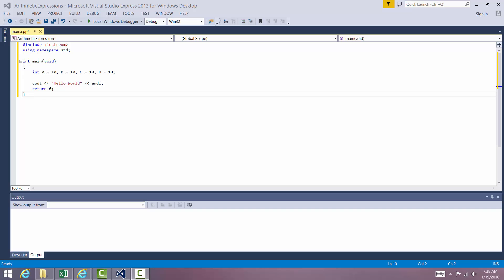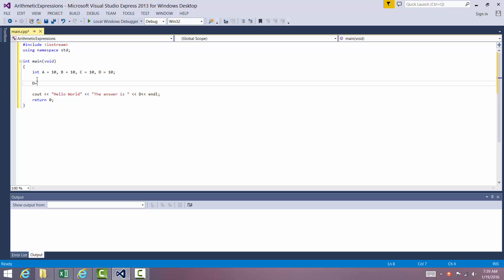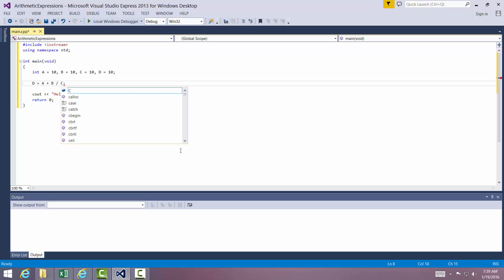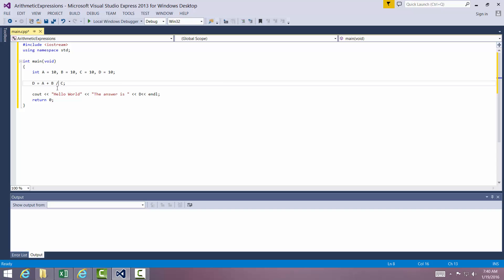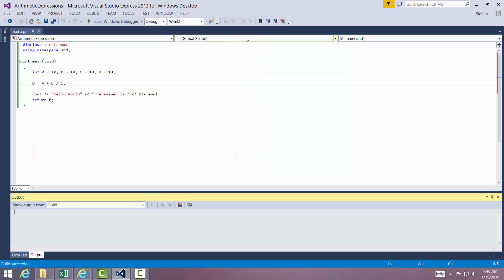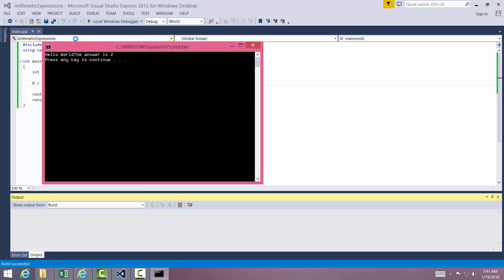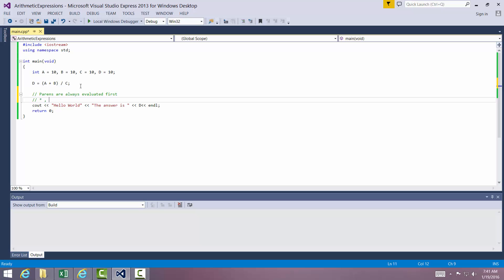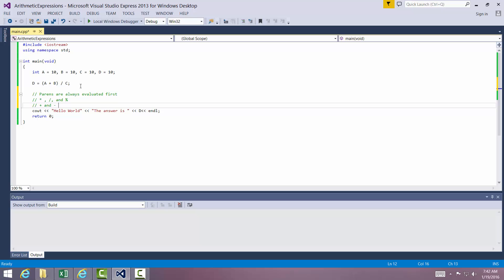Arithmetic Operations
Explanation of order of precedence